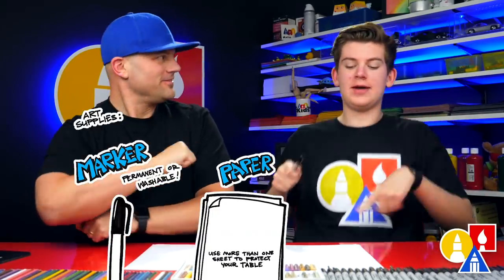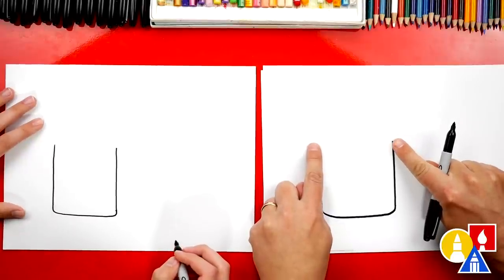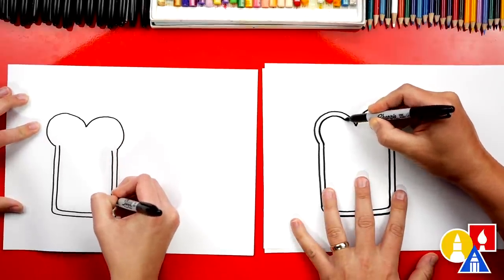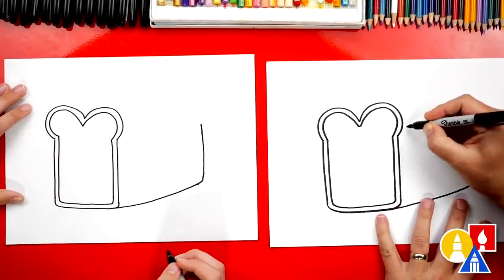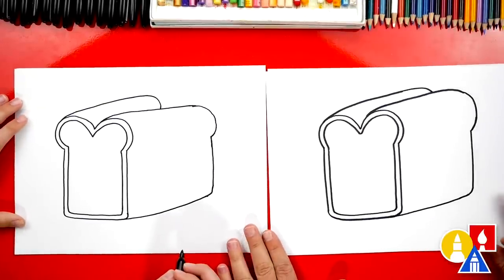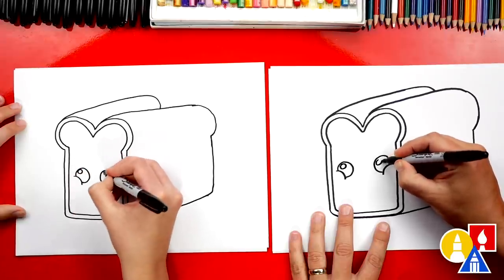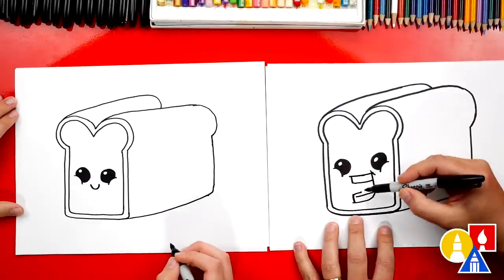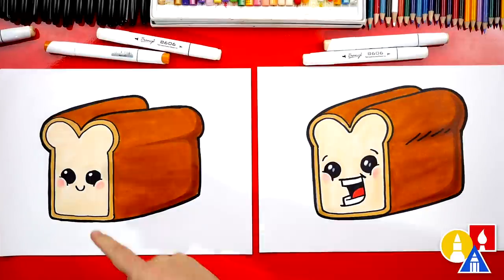How To Draw A Funny Loaf Of Bread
Today, we're learning how to draw a funny loaf of bread!